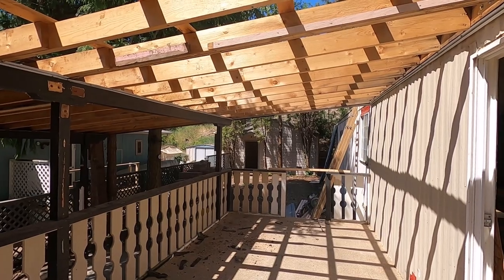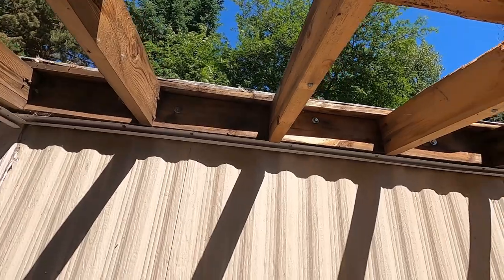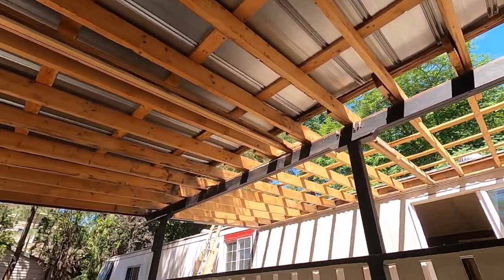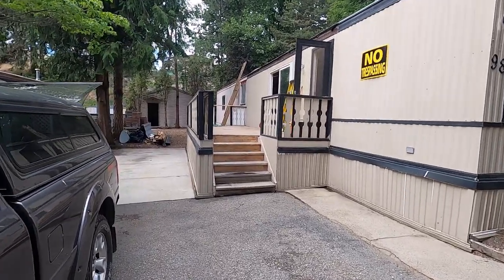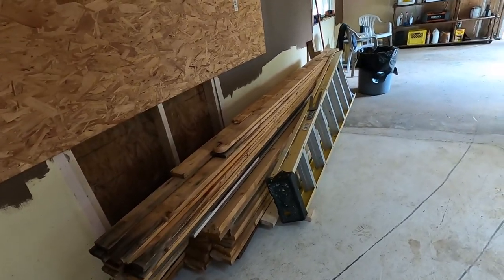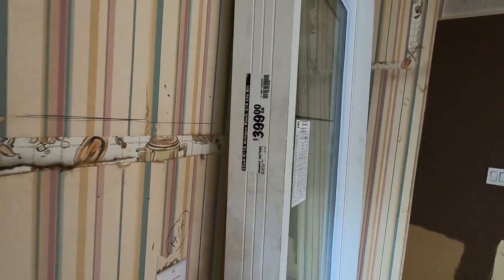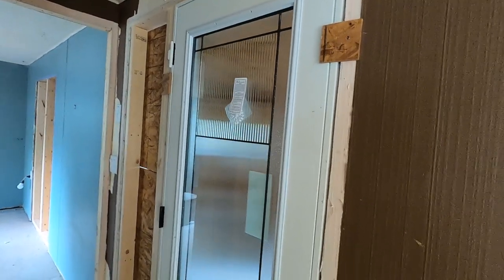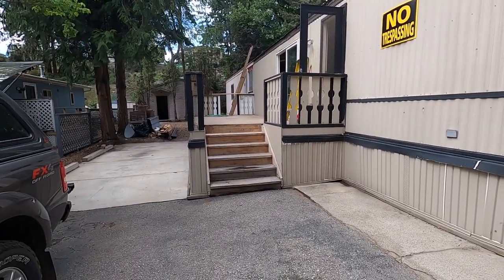Abandoned Mobile Home Project - Demolition Of Deck And Carport Roof : E080 / BC Renovation Magazine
In this video we get a good start at the demolition work. The old roof over the deck and carport comes down.

In case you missed our last project, here is the playlist of 55 videos for that one that show what we did from start to finish